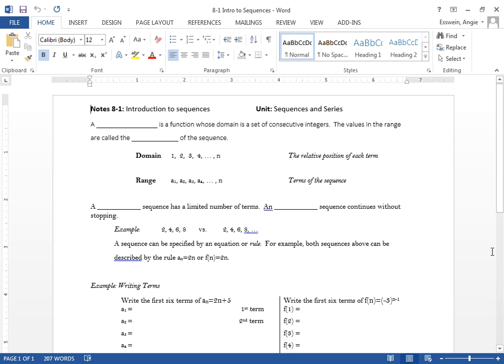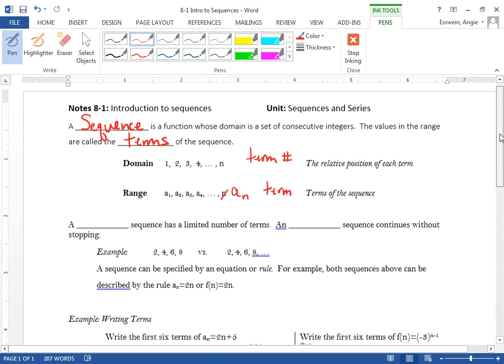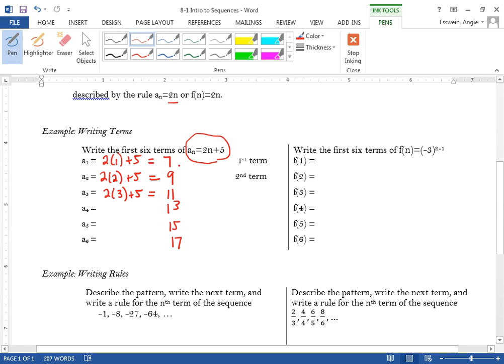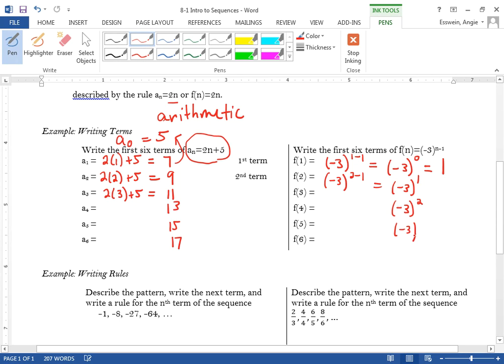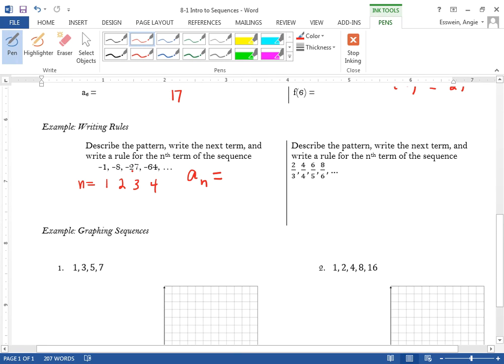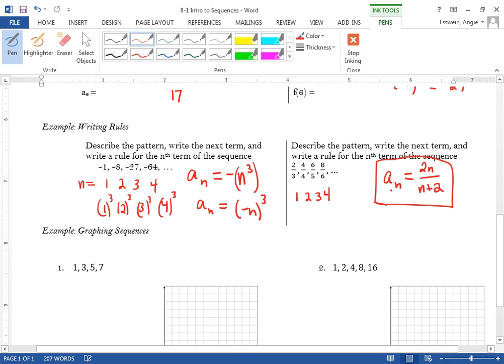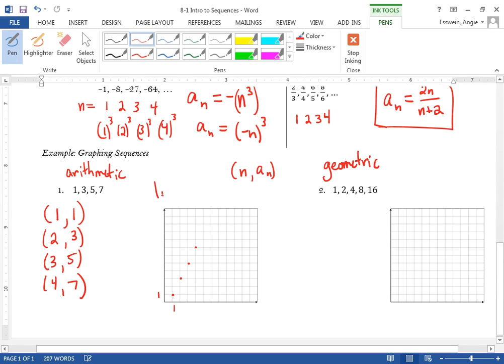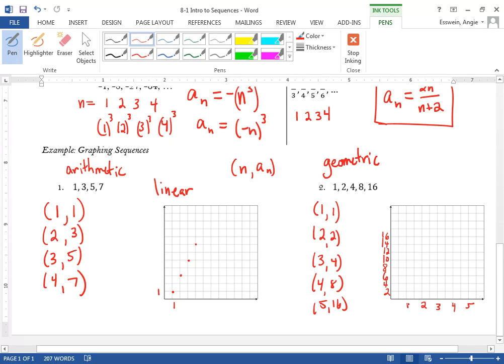8-1 Intro to sequences